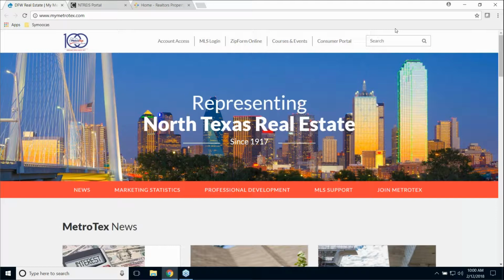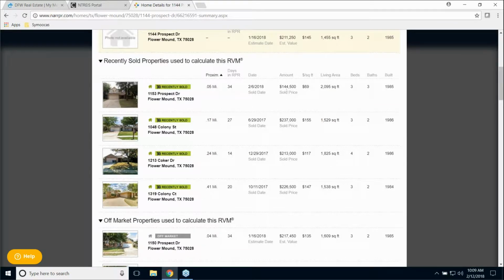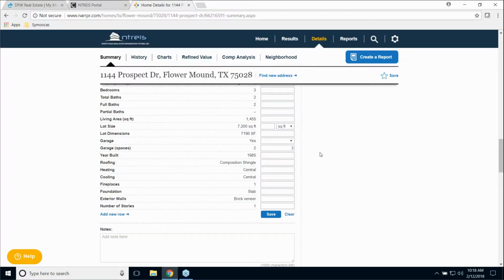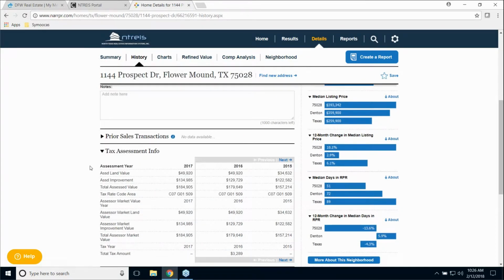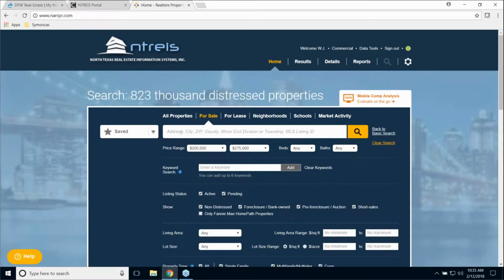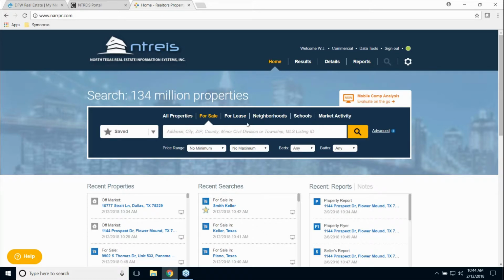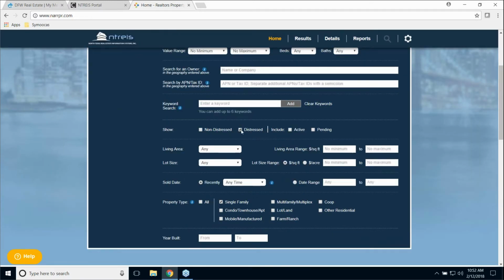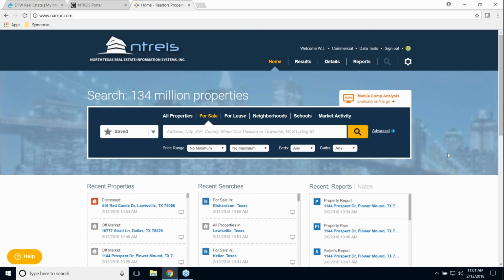WEBINAR: RPR-REALTORS® Property Resource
MetroTex MLS Instructors WJ Miles and Barb Bach demonstrate RPR, Realtors® Property Resource. This comprehensive database is provided as a benefit to you by the National Association of REALTORS®. It provides comprehensive real estate market data,
analytics and reports.

You may also find information on zoning, permits, mortgage, school ratings and foreclosures. The database includes off market, lease and for sale properties along with market activity is your area.

WJ and Barb will show you great reports and information you can receive from RPR to better help you serve your buyers and sellers.